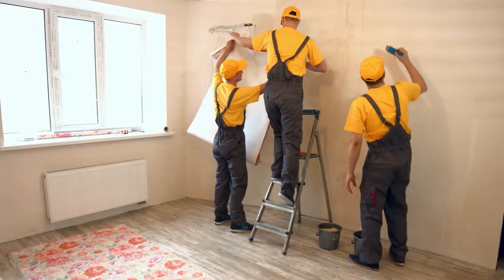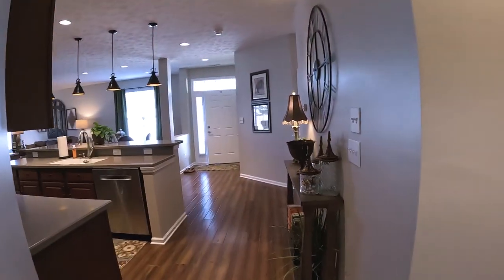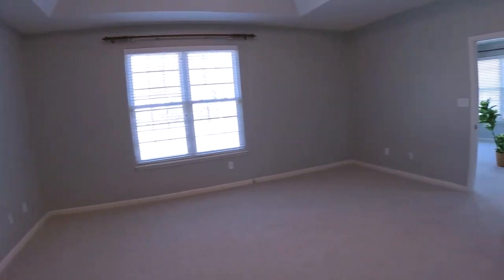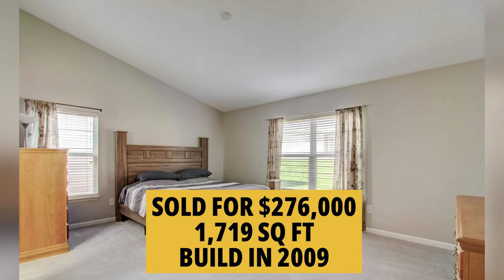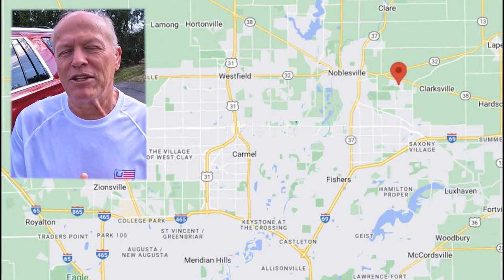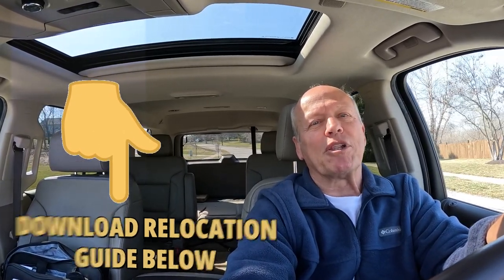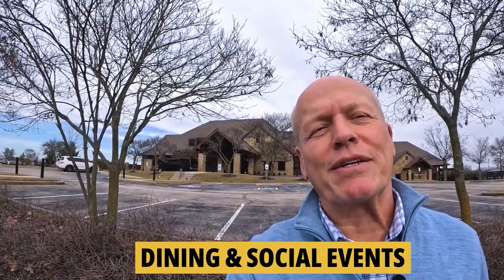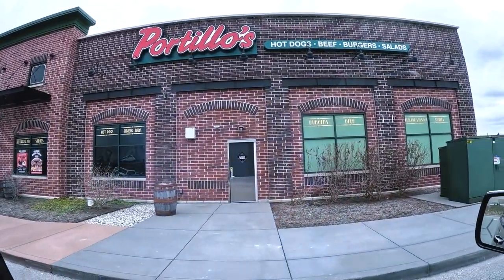Living In Noblesville Indiana | What $337,500 Can Get You?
Wonder what $337,500 can get you in Noblesville Indiana? Explore the affordability of living in Noblesville, Indiana and Hamilton County. Tour existing houses in the charming Highlands neighborhood. These 2 cozy ranch-style homes sport 3 bedrooms and 2-2.5 baths and have a lot to offer. Take a closer look at recent sales in the last 12 months and the neighborhood amenities.

Centrally located, this community provides convenient access to employment opportunities, educational institutions, healthcare facilities, and a plethora of activities suitable for all ages. Think music, golf and shopping and restaurants!

00:00 Introduction
00:46 Ranch with 3 Bedrooms / 2.5 Baths
06:53 Ranch with 3 Bedrooms / 2 Baths
13:09 View Recent Sales and Amenities
18:24 Map View
22:50 Local Music Options
27:04 Local Golf Options
30:20 Local Shopping & Restaurants
41:47 January Housing Market Update
42:50 Wrapping Up